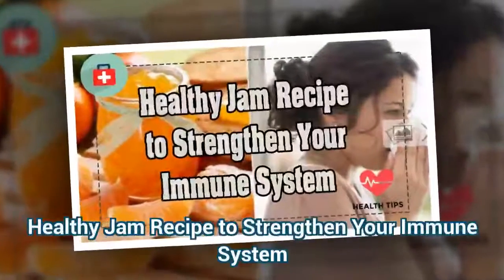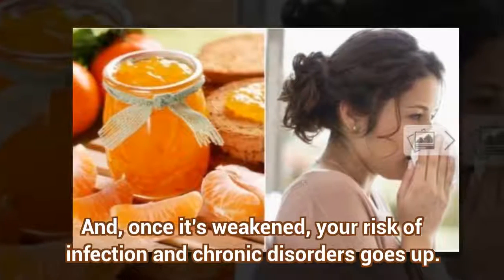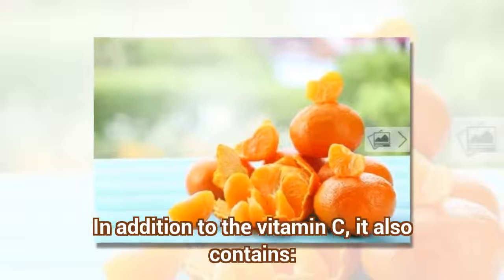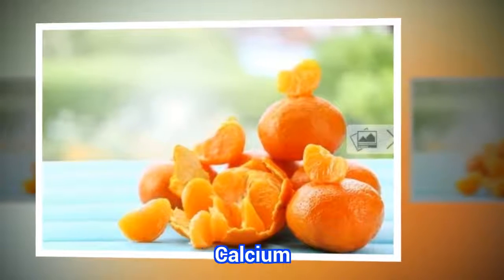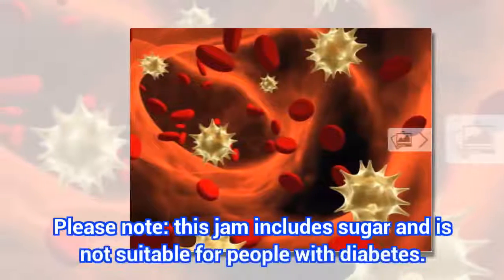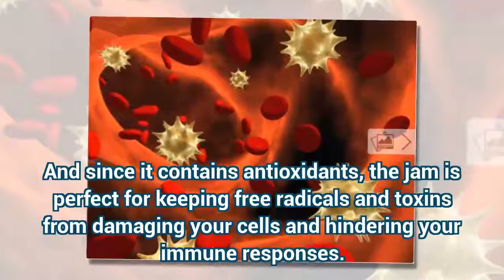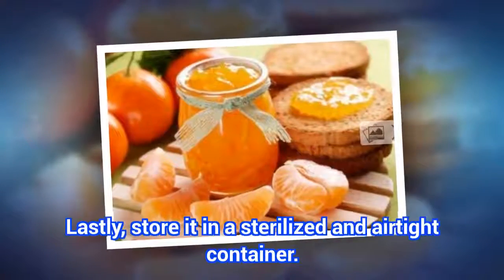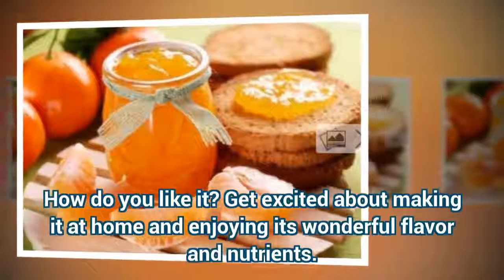Healthy Jam Recipe to Strengthen Your Immune System | Health Today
Healthy Jam Recipe to Strengthen Your Immune System